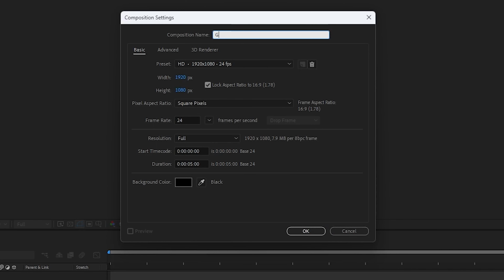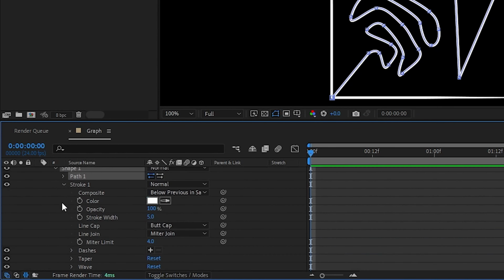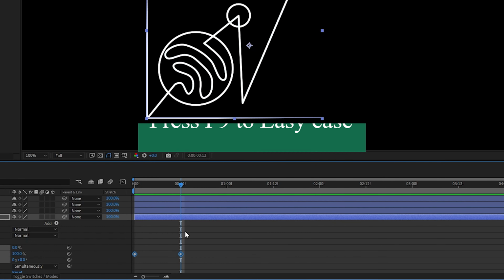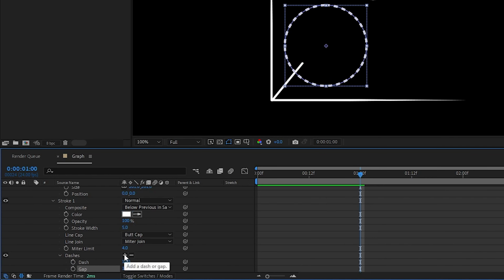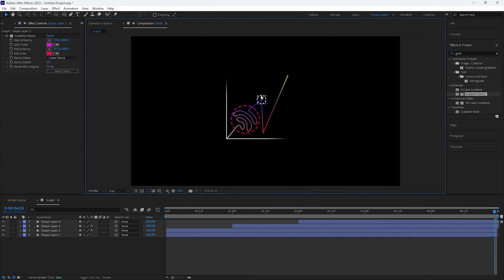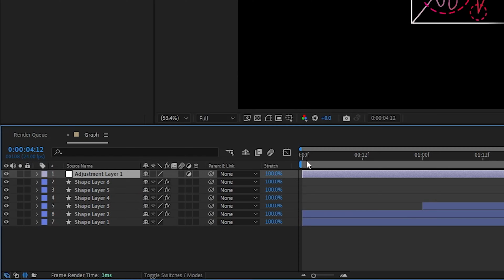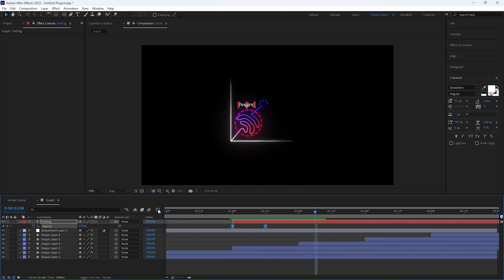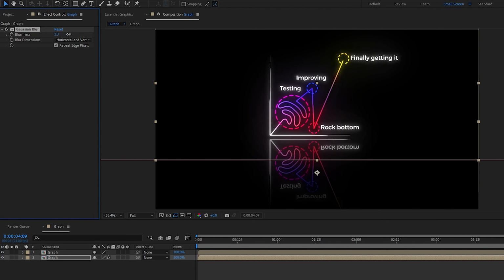Create beautiful Glowing Graph Animation in After effects for better explainers | Mograph Tutorial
📊 **Description:**
Unleash the power of After Effects to animate compelling graphs that tell a story! Join us as we guide you through the process of creating a dynamic graph animation from scratch. Perfect for presentations, social media, or educational content, this tutorial is designed for creators of all skill levels who want to elevate their visual storytelling.

- Setting up your composition for graph animations.
- Drawing precise lines and curves with the Pen tool.
- Adding depth with round caps and tapered lines.
- Animating your graph with the Trim Paths feature.
- Creating smooth transitions with Easy Ease and Speed Graphs.
- Enhancing your animation with color gradients and glow effects.
- Finalizing your project with professional text animations.

🛠️ **Tools & Techniques:**
- Adobe After Effects: The industry-standard animation software.
- Pen Tool: For drawing and customizing paths.
- Trim Paths: For animating the drawing of lines and shapes.
- Color Gradients: To add visual appeal and highlight information.
- Glow Effects: To make your animation pop.

🎨 **Creative Process:**
- Step-by-step instructions to build your graph.
- Tips for smooth and appealing animations.
- Techniques for adding depth and interest with color and effects.

- **Share**: Spread the knowledge with others who might benefit.
- **Comment**: We love feedback and suggestions for new content!

We appreciate your support as it helps us create more tutorials to help you grow as a creator.